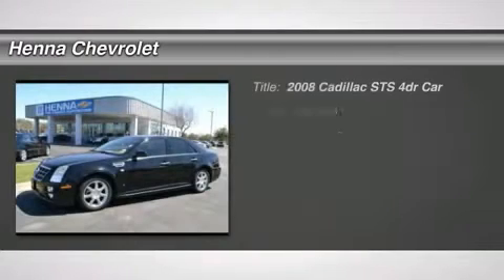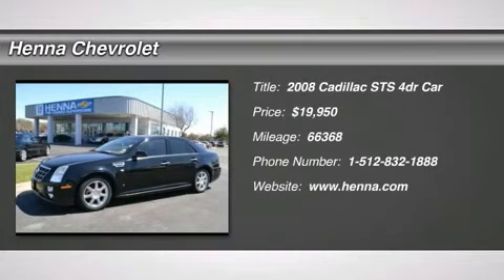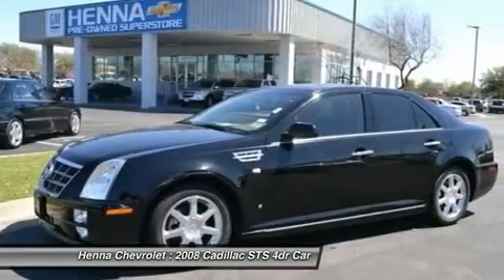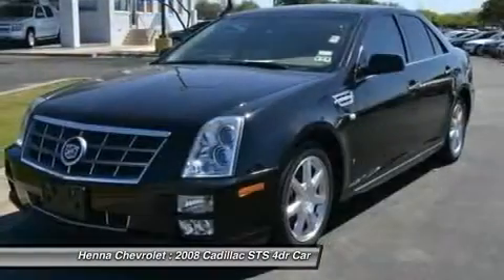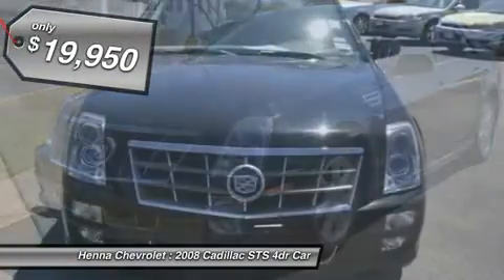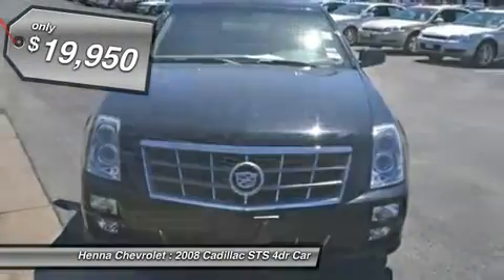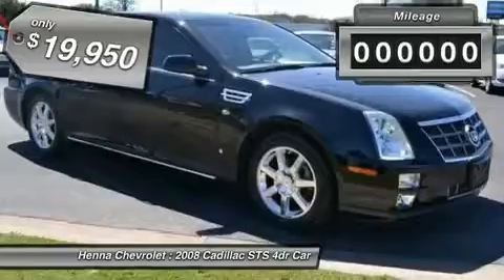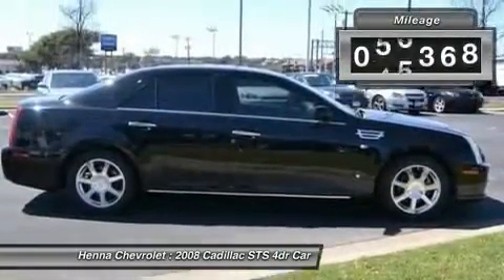2008 CADILLAC STS Austin, TX 80181539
2008 CADILLAC STS Austin, TX
Stock# 80181539

Henna Chevrolet
8805 North IH-35

3.6L V6 VVT Direct Injection. Are you interested in a simply great car? Then take a look at this superb 2008 Cadillac STS. It scored the top rating in the IIHS frontal offset test. Have one less thing on your mind with this trouble-free STS. Visit our virtual showroom 24/7 @ hennachevrolet.com.